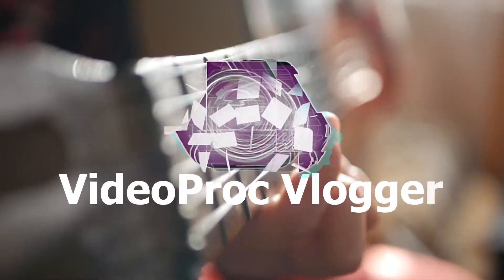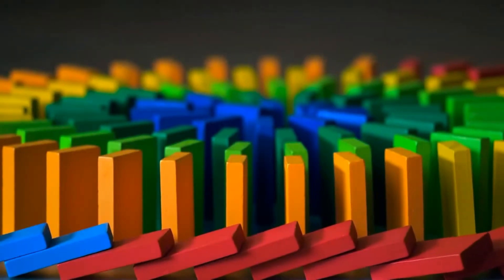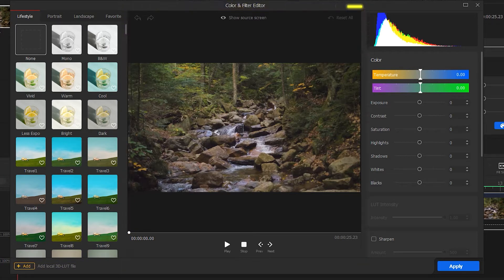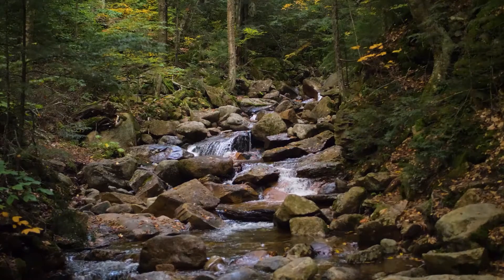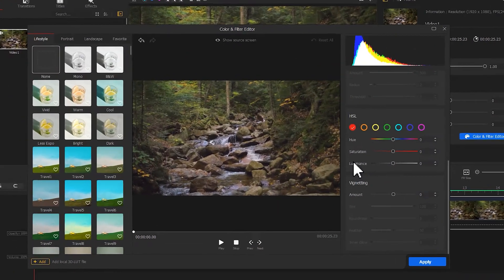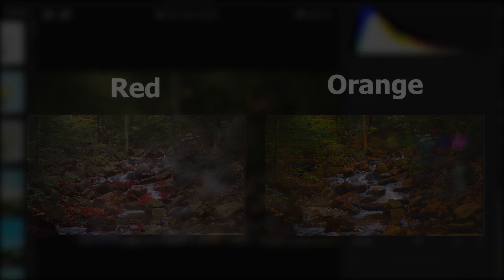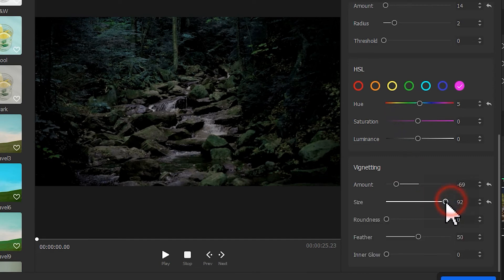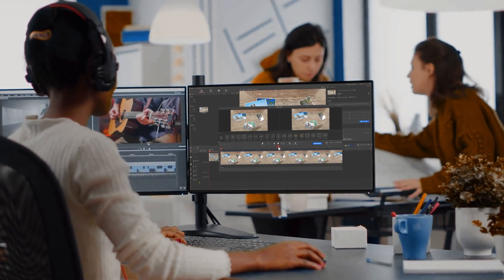Turn Day to Night in Video | Color Grading Day for Night in VideoProc Vlogger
Learn how to color grade day for night in easy steps. A good lighting setup for shooting at nighttime is expensive. Thus a lot of filming happens in the daytime, and through post-production, we color grade the footage to make it look like it’s from a nighttime shot.
Well in this tutorial, we are going to show you how to create a day-for-night look by using the powerful yet self-explained color editor of VideoProc Vlogger. This 100% free video editor offers all essential toolkits for doing color grading and color correcting.

Timestamp:
00:00 Intro
00:25 Theme explained
00:53 How to turn day into night